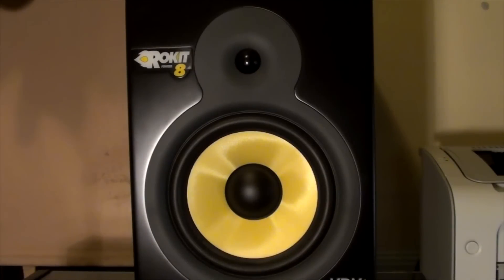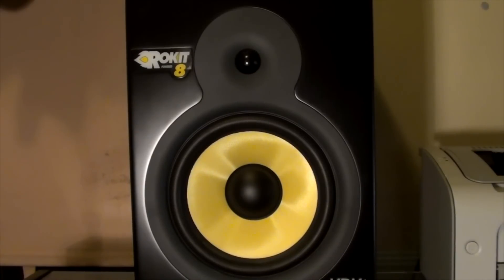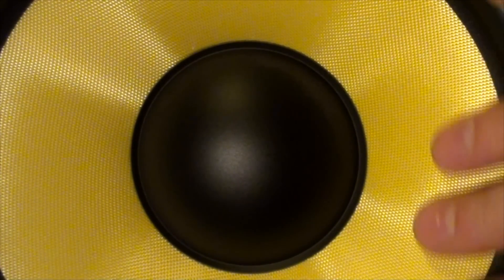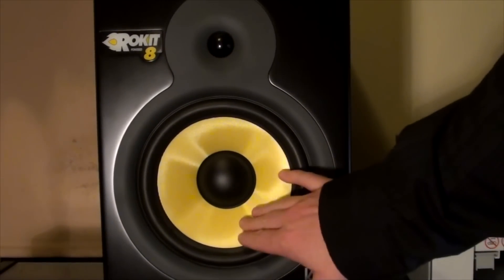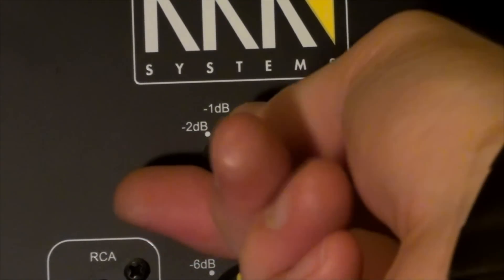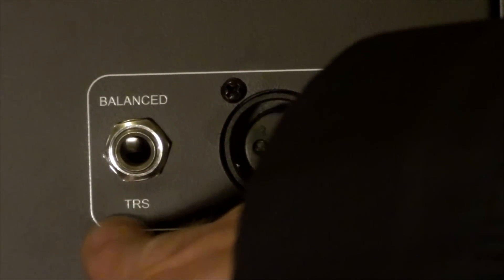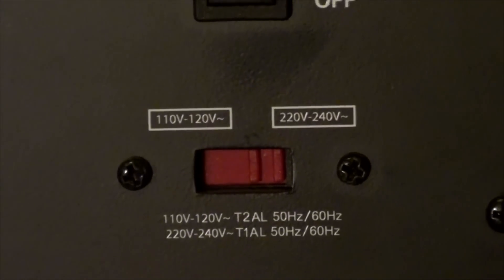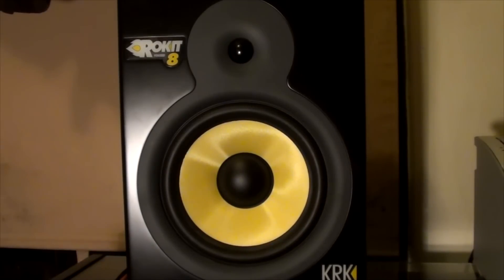Rokit 8 Powered Studio Monitors - KRK Systems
Configuration:2-Way
System type:Active Studio Monitor
Low-Frequency:8" Aramid Glass Composite woofer
Mid-Frequency:N/A
High-Frequency:1" soft dome tweeter
Frequency Response:44Hz - 20kHz
Max Peak SPL:109 dB
Amplifier Class:Class A-B
Power Output:90W
High Frequency:20W
Mid-Frequency:N/A
Low Frequency:70W
Input Impedance (Ohms):10 K Ohm balanced
HF Level Adjust:-2dB, -1dB, 0, +1dB
System Volume:(-30dB - +6dB)
Indicators:Power
Input Connectors:
Unbalanced RCA
Balanced 1/4" TRS
Balanced XLR
AC Power Input:
Selectable 110V-120V / 220V-240V (50Hz - 60Hz)
or 100V (50Hz - 60 Hz)
Enclosure Construction:MDF
Finish:Black vinyl wrap
Port Configuration:Front firing slot port
Dimensions (H x W x D):15.5" (394mm) x 10.83" (275mm) x 11.73" (298mm)
Weight:26 Lbs. (12 Kg.)